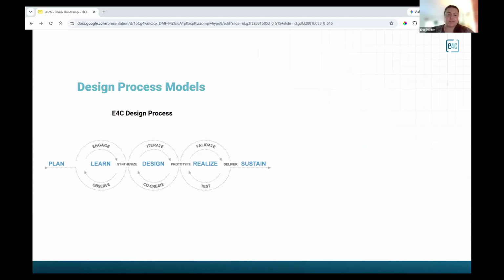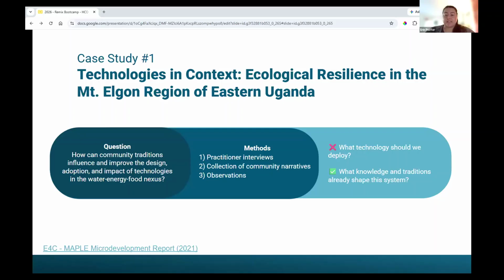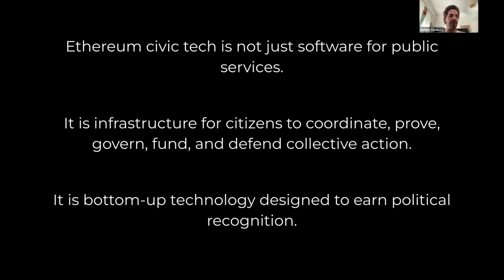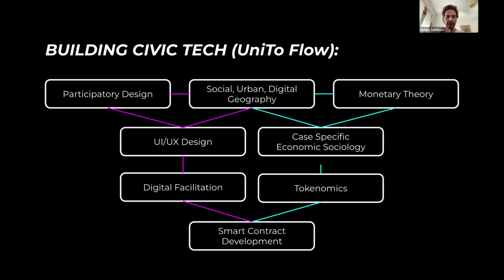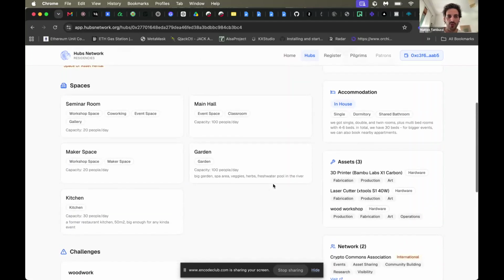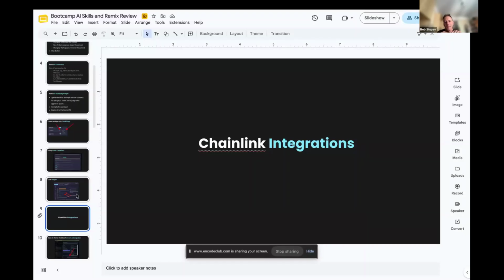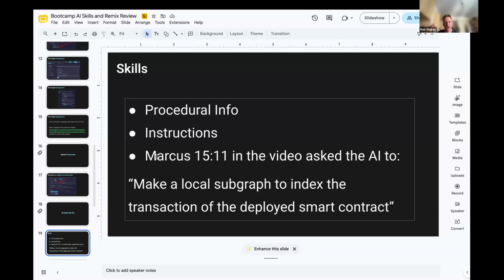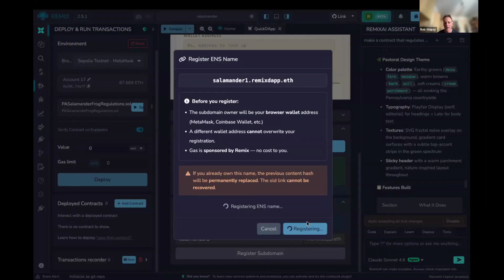Start of Build Week workshop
This video is the kickoff workshop for the Build Week of the Remix AI Bootcamp, detailing the rules, submission requirements, and project tracks for the week-long building sprint.